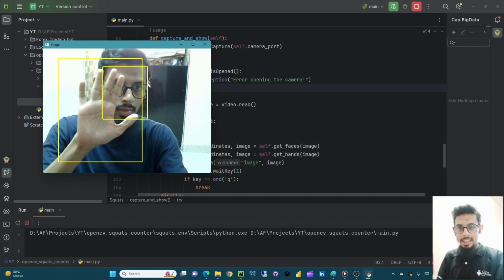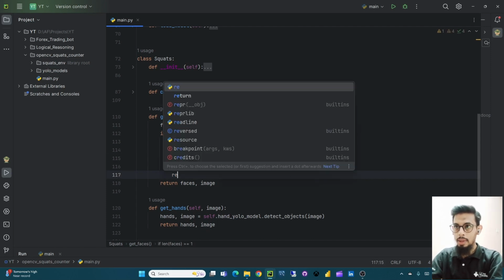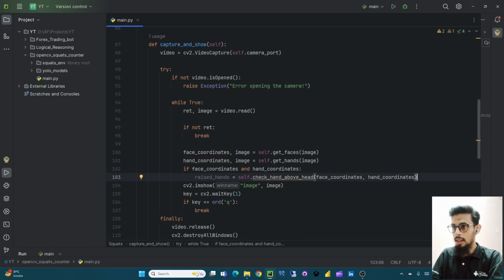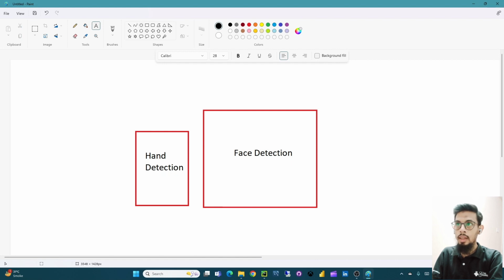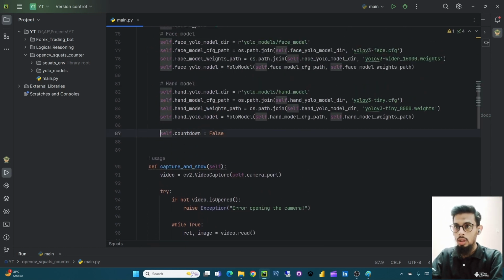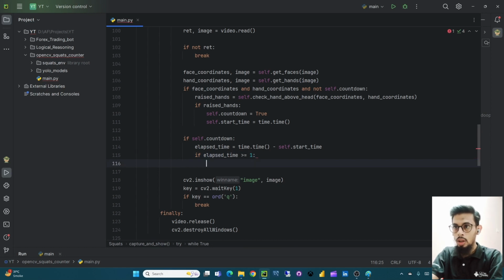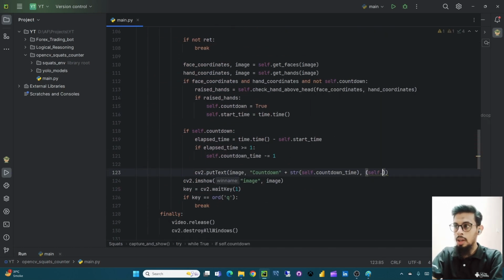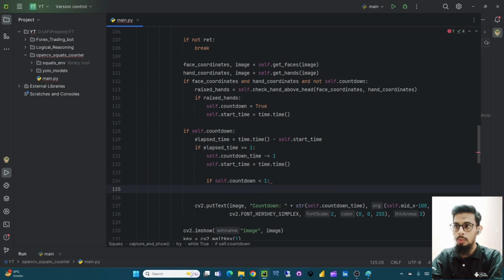Building a Squats Counter App using ML and OpenCV | Part 3: Starting The App & Countdown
Welcome back to the third part of our Squats Counter App series!

In this episode, we focus on two key features. Firstly, we implement a check to see if the user has raised their hand above their head by comparing the coordinates of their face and hands. This step is crucial for the app to accurately detect the start of a squat.

Secondly, we introduce a 10-second buffer time before the app begins counting squats. This buffer time allows users to position themselves comfortably before starting their workout.

Please note that the functionality for counting squats has not been added yet and will be included in the next video.